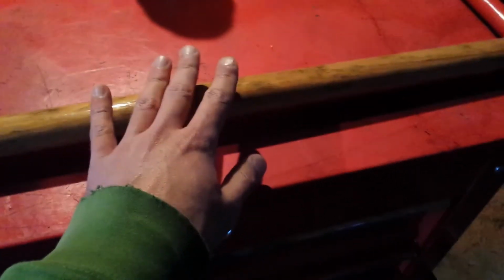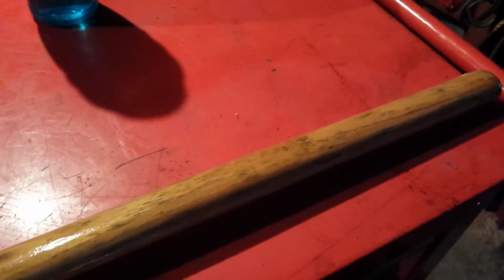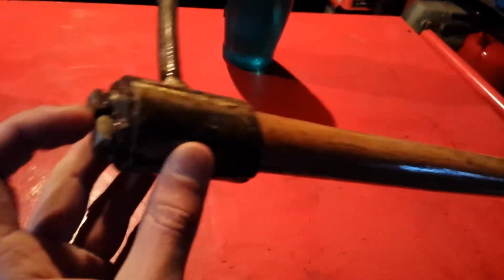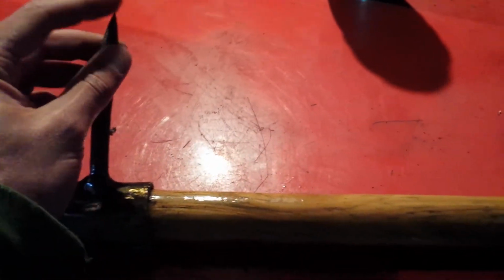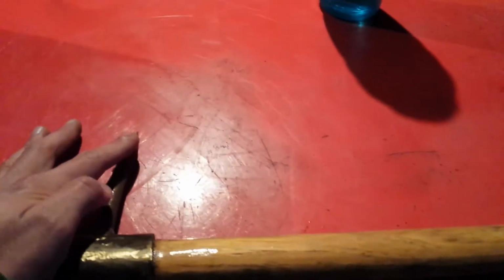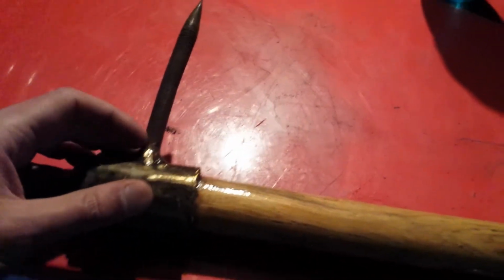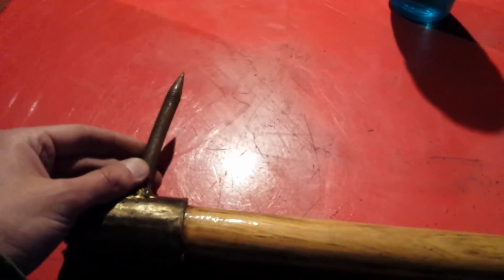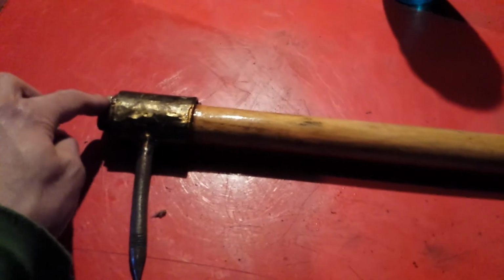Homemade Pickeroon, a Selfie Stick, and A New CHAINSAW